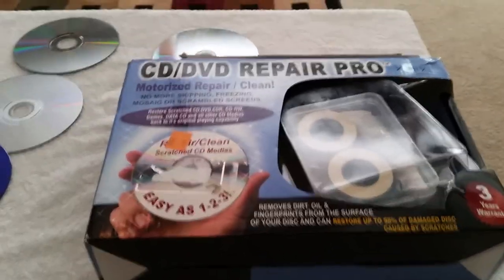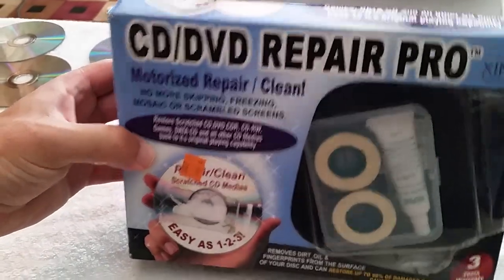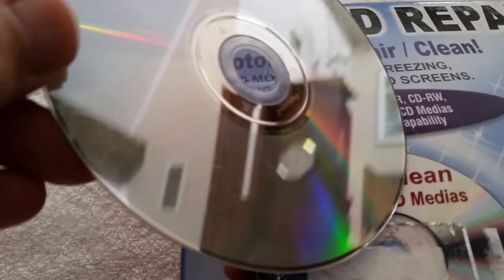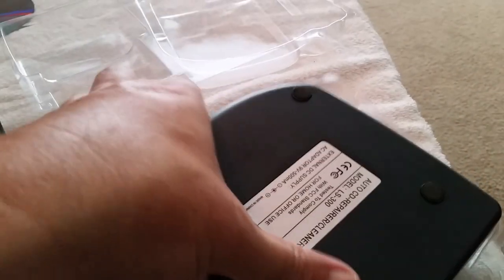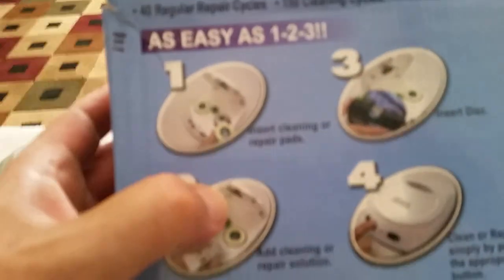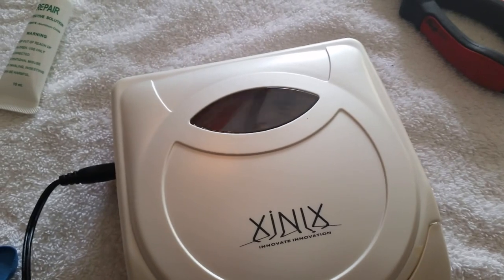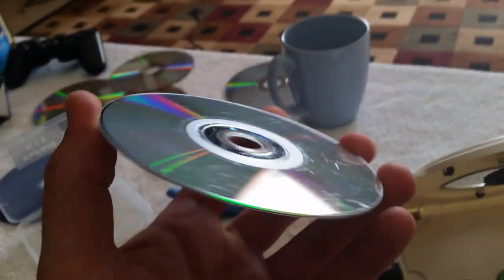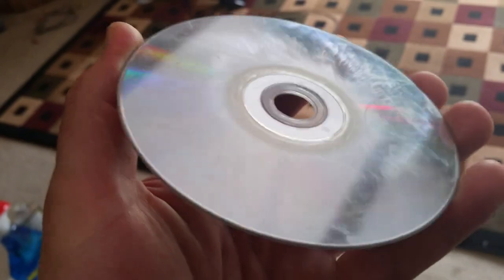To resurface or not to resurface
Today I test out the Xinix CD/DVD Repair Pro. Is it worth your money?